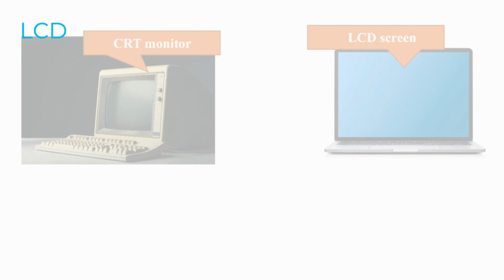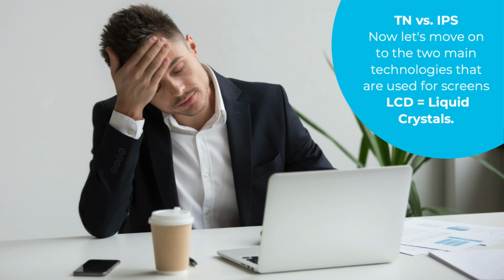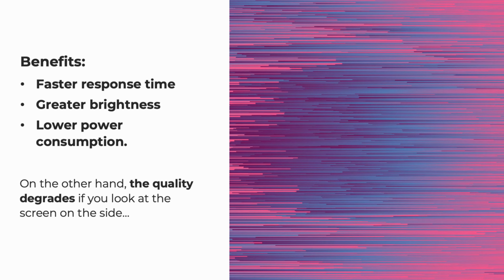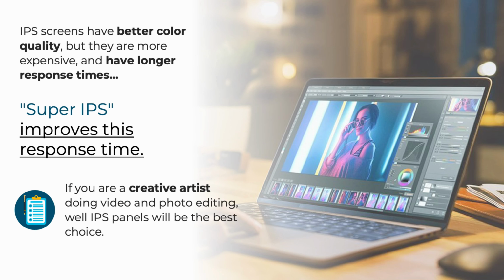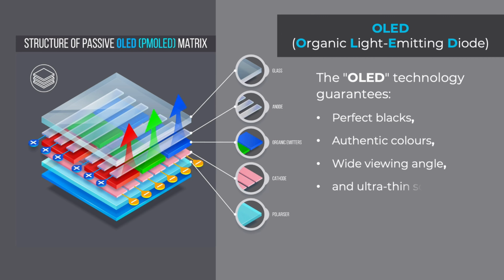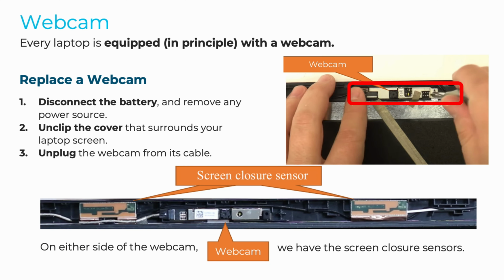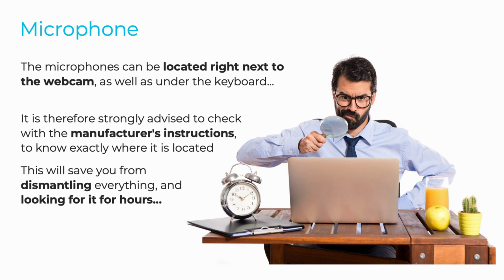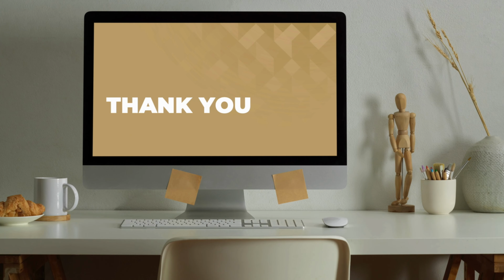Fix Any Laptop Screen Issue: Displays, Webcams, Inverters & More!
📌 📢 Master Laptop Screen Repairs: Fix Displays, Webcams, Wi-Fi & More! 📢

💻 Is your laptop screen flickering, cracked, or not displaying at all?
Or maybe your webcam isn’t working during an important video call? Don't worry — this video is your ultimate guide to mastering laptop screen repairs and component replacements.

🎓 What you'll learn in this video:
🔧 How to identify and replace key screen components — OLED, IPS, LCD, and LED displays.
📸 Fix built-in webcams — learn to disassemble and replace them step-by-step.
📡 Repair Wi-Fi antennas — understand where they are hidden and how to replace them.
🎙️ Replace internal microphones — no need to guess where they’re located anymore!
🔋 Inverter replacement — fix screen flickering and low brightness issues like a pro.

💡 Why this matters:
Laptop screens aren't just displays — they're a hub of critical components like webcams, microphones, Wi-Fi antennas, and even inverters. Knowing how to diagnose and repair these issues can save you from buying a new laptop. Mastering screen repairs will set you apart as an in-demand IT Support Technician!

🚀 Ready to become a certified IT Support Technician?
Watch now and gain the skills to troubleshoot, repair, and replace key screen components on ANY laptop!